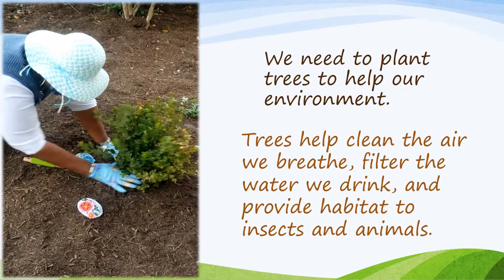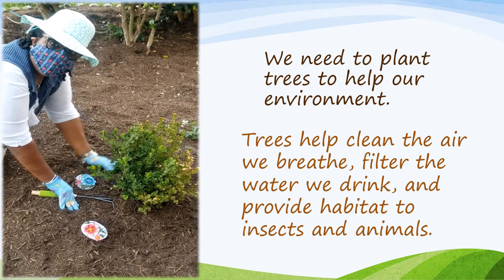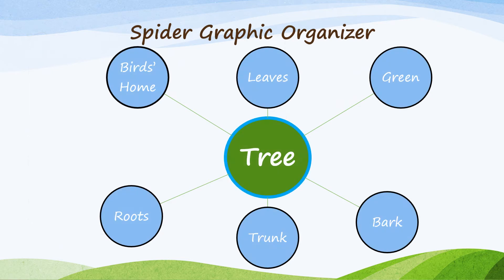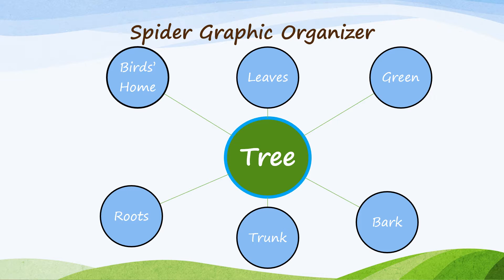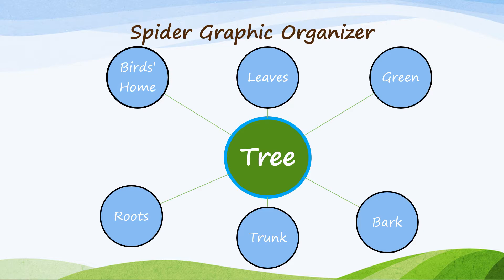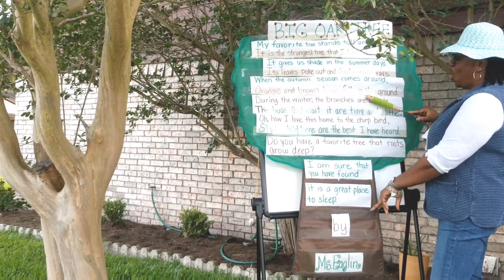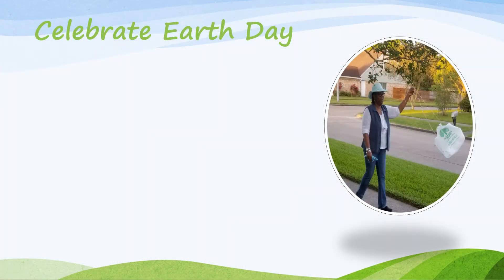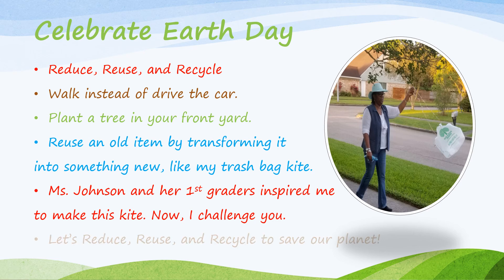Let's Celebrate Earth Day | Lion Cubs' Library Lounge | April 22, 2020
Celebrate Earth Day with us by planting trees and transforming something old by making it into something new. Also, spend some time outside in a safe place and choose something in nature to write a poem about. Learn to create your own shape poetry and share it with a friend.